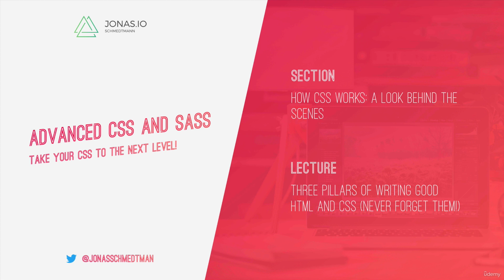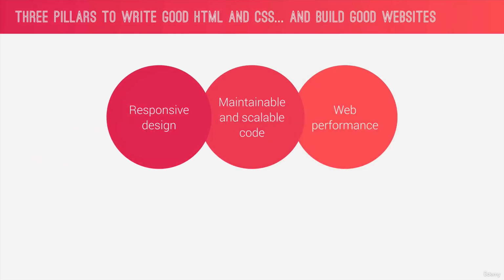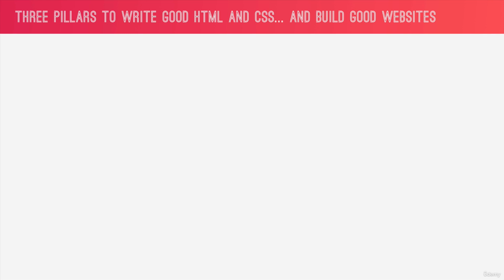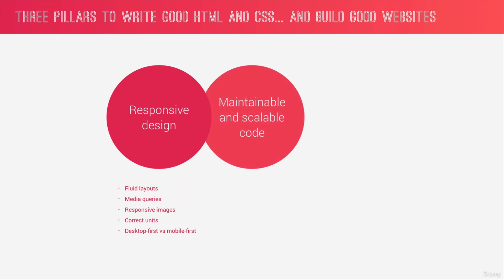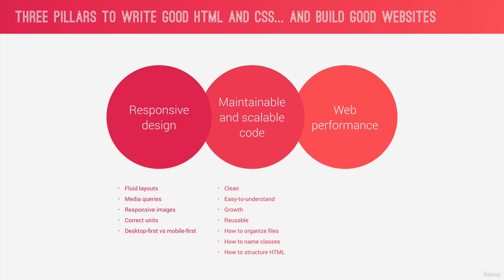009 Three Pillars of Writing Good HTML and CSS Never Forget Them!